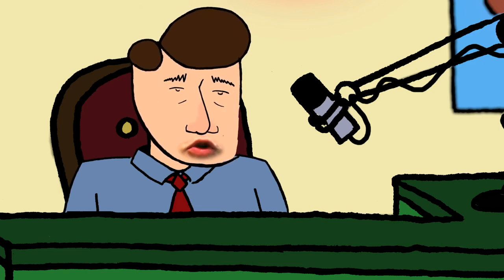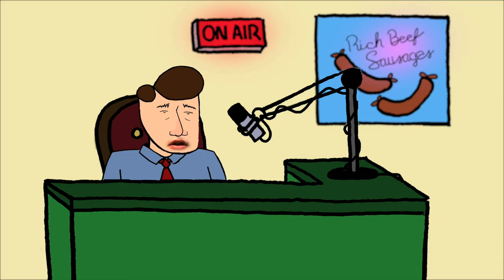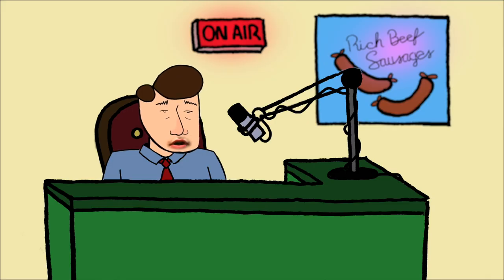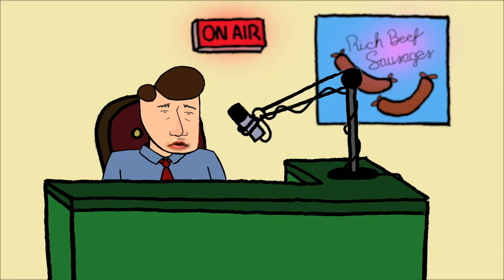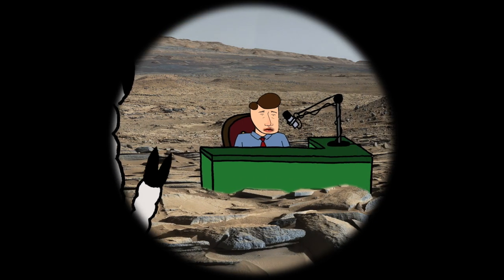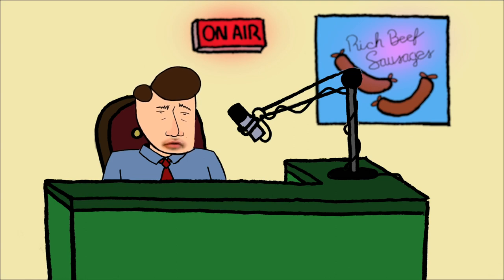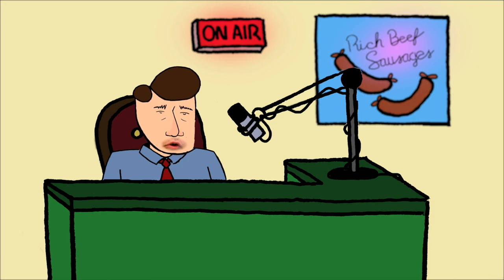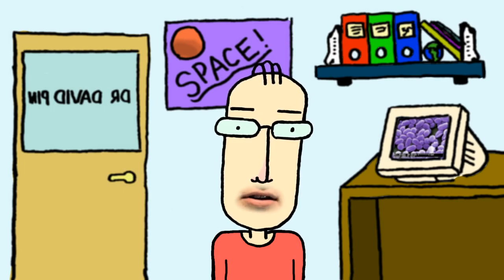Beef And Dairy Network ANIMATED - Interview with Dr David Pin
In his first big interview, our host asks scientist Dr. David Pin the hard-hitting questions about life on Mars.
The Beef and Dairy Network Podcast is a Maximum Fun podcast created by Ben Partridge
Animation by Blake Lowe